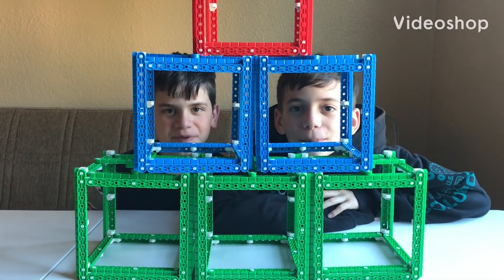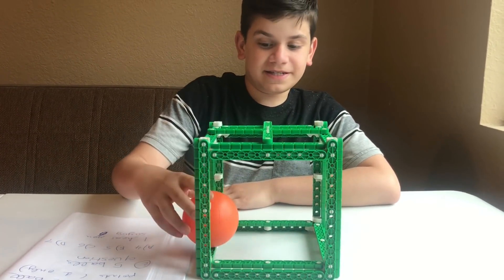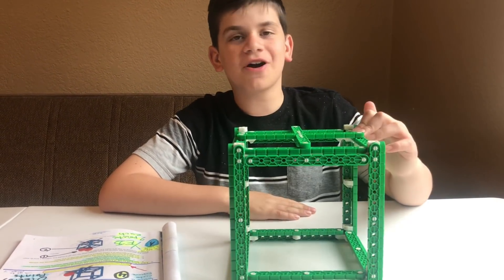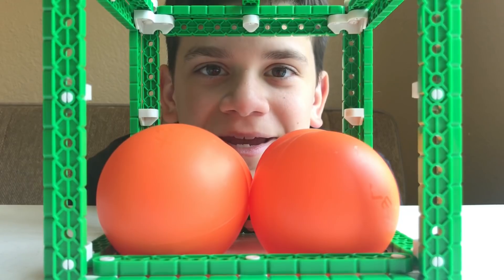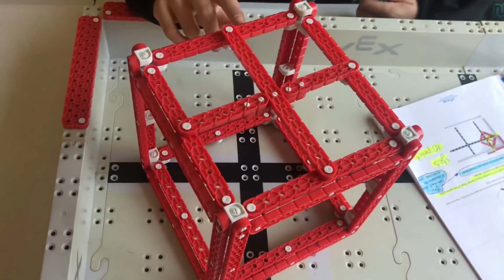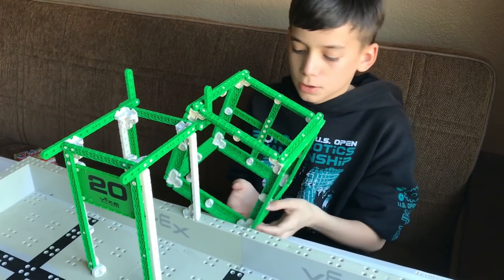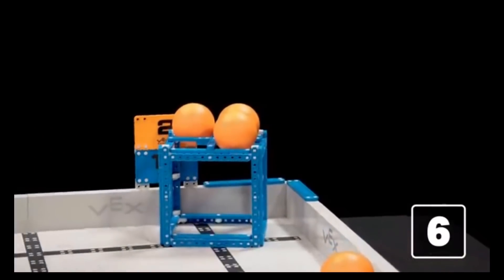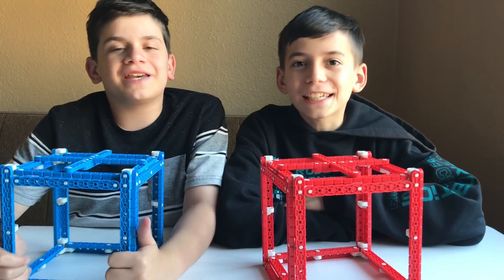VEX IQ Squared Away | (#2) Scoring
Wow, a very different challenge :) This is the second video of a series of multiple videos regarding the new VEX IQ Challenge, Squared Away.